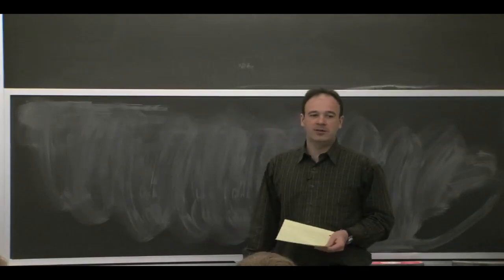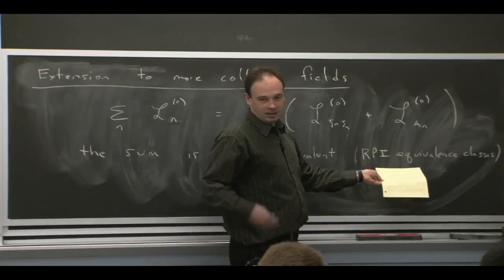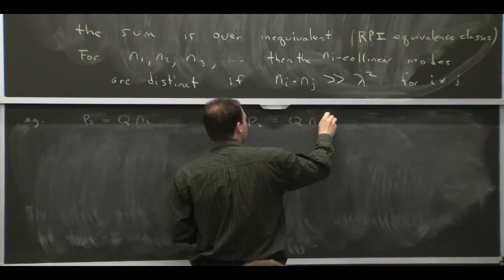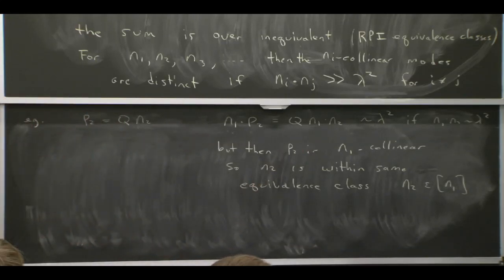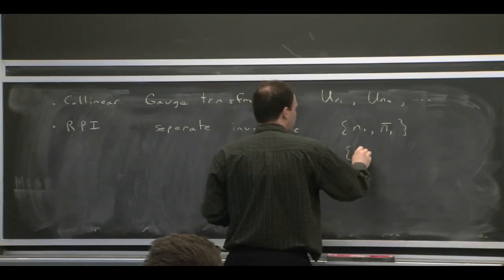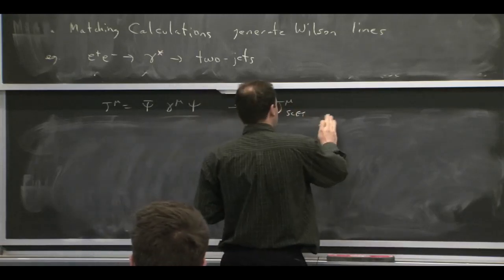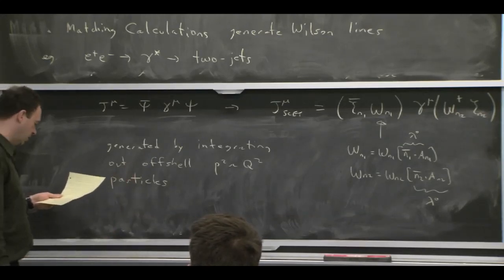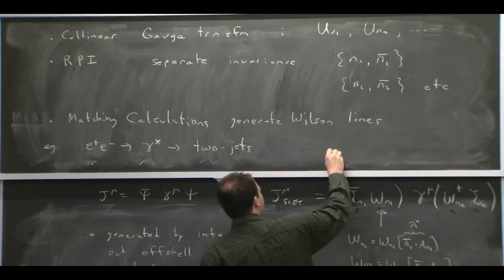8.EFTx, Module 71 Lecture 19, Multiple Collinear Fields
8.EFTx, Module 71 Lecture 19, Multiple Collinear Fields